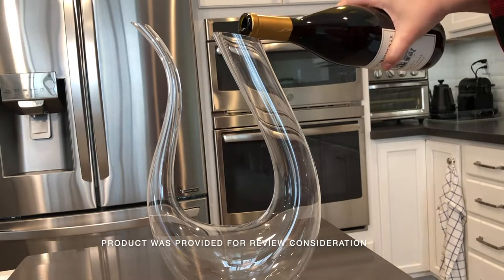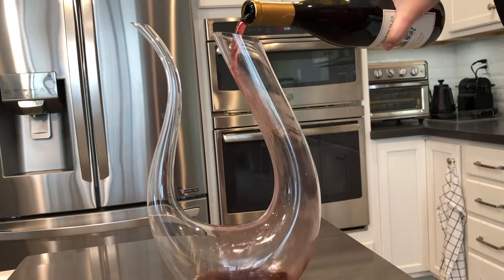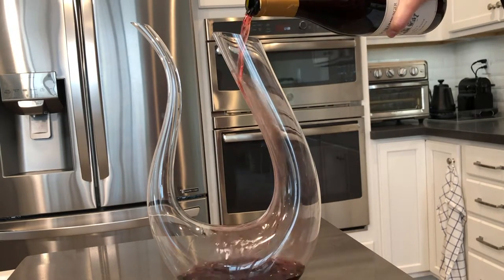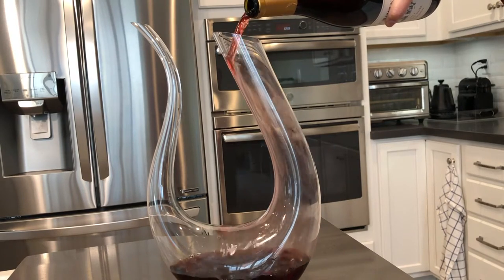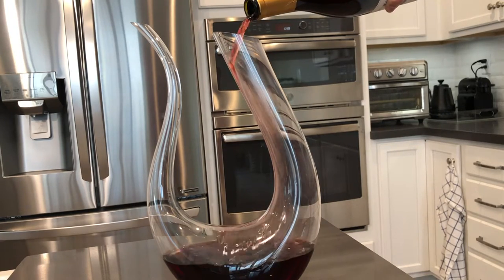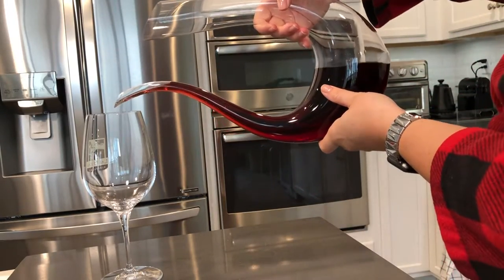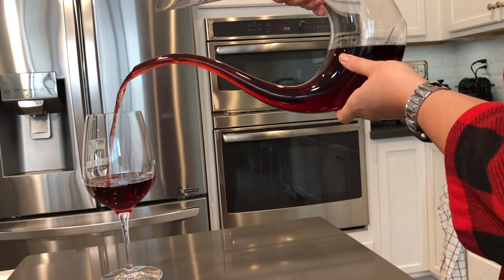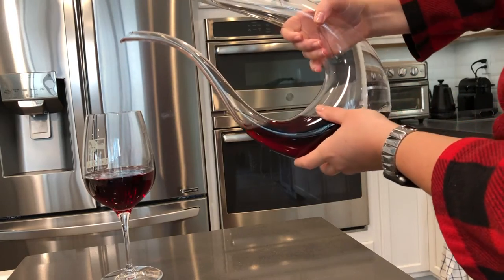BEST OF AMAZON WINE TOOLS: HiCoup Wine Decanter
Mini review on this beautiful and affordable wine decanter from Amazon:  HiCoup Wine Decanter